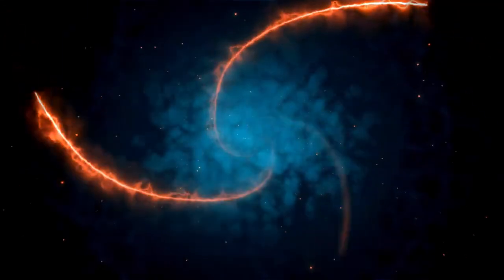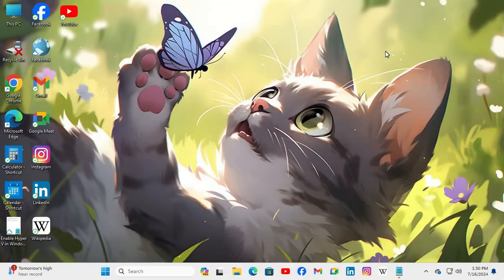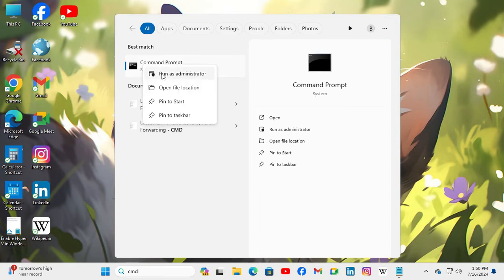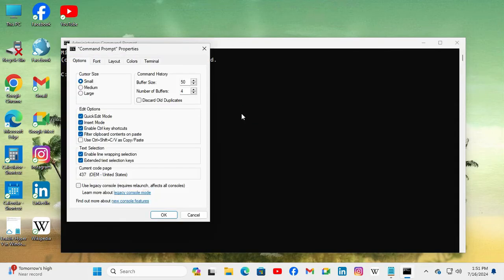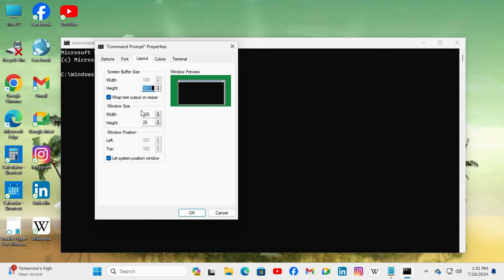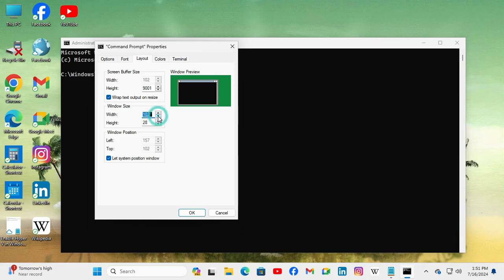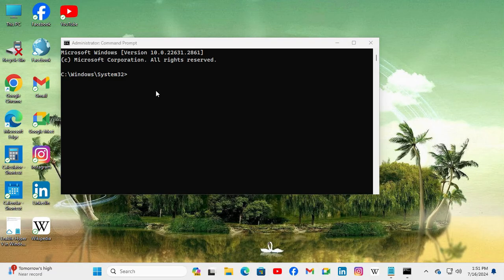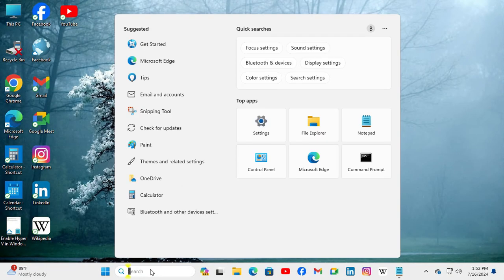How To Change Command Prompt Window Size In Windows 11